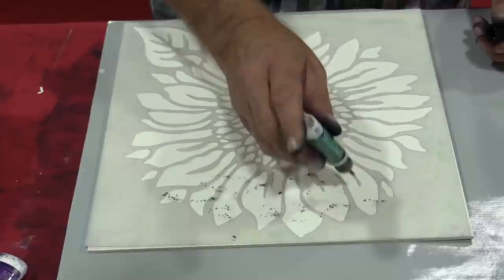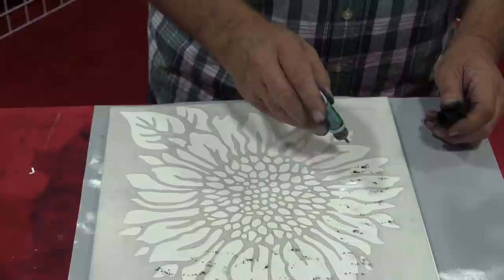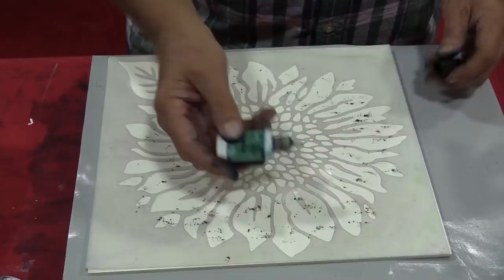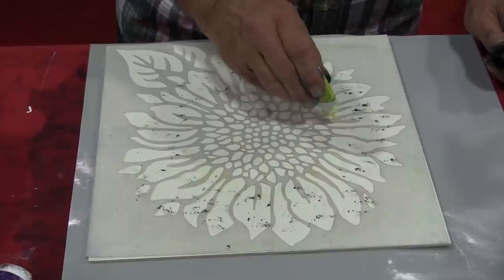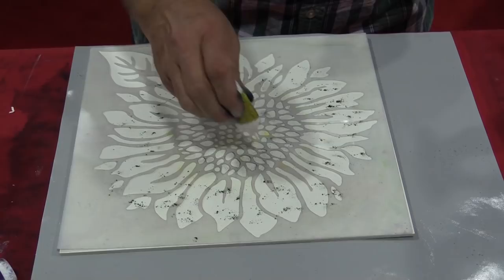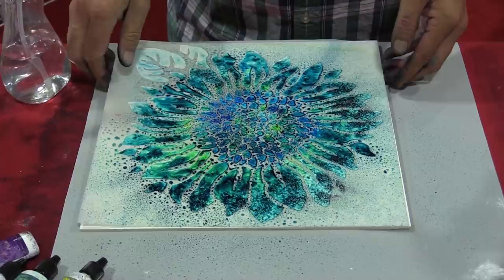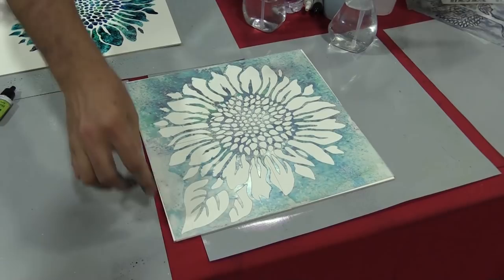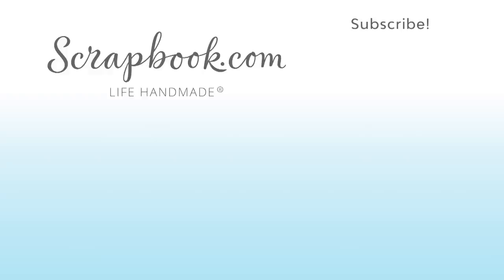Colorburst Stencil Technique by Ken Oliver | Mixed Media Event 2017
Join Ken Oliver as he demonstrates the fantastic effects of painting with Colorburst powders. Turn any stencil into a fantastic piece of artwork.